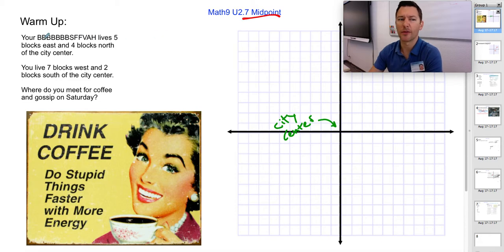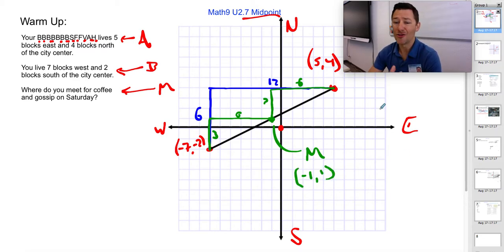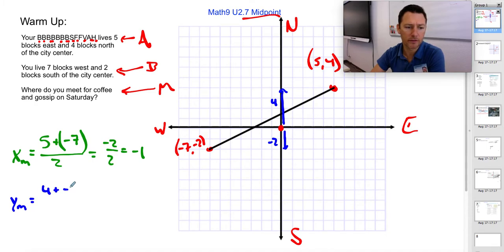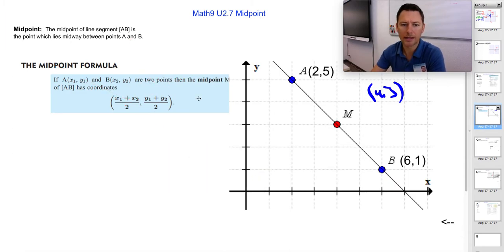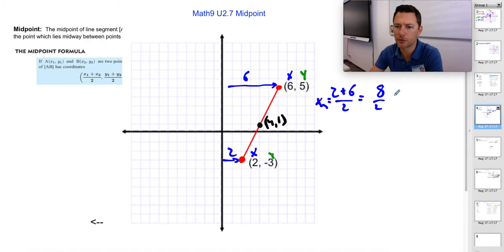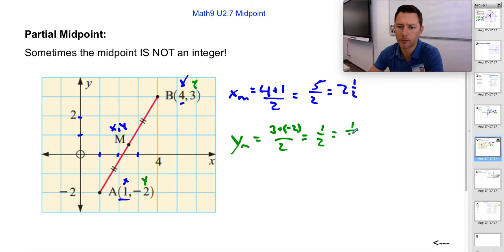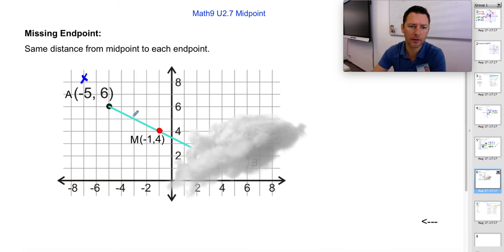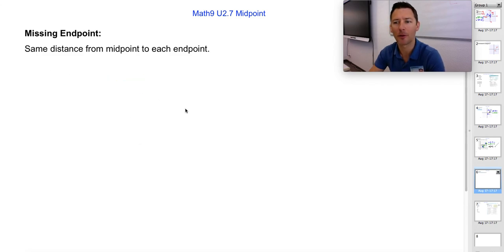M9U2 7 Midpoint VIDEO